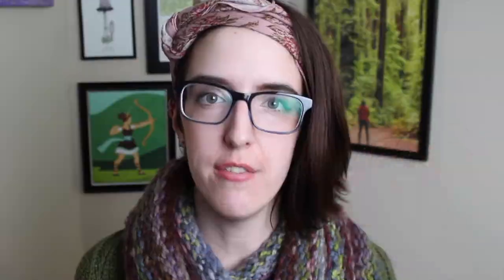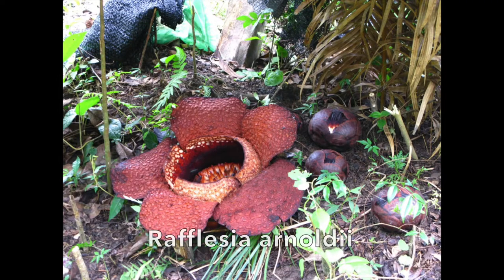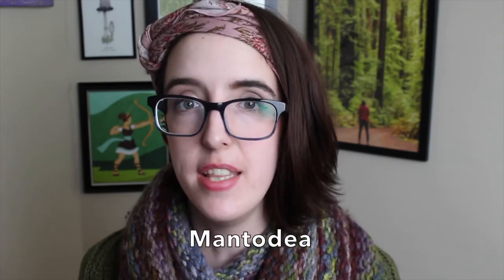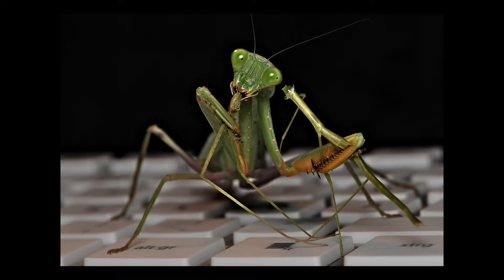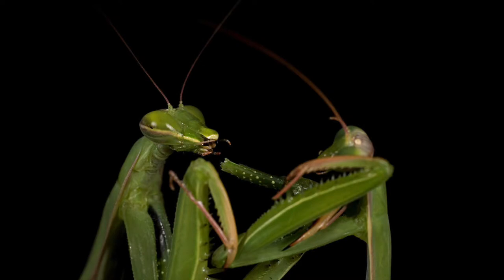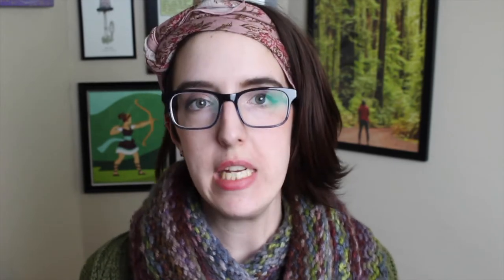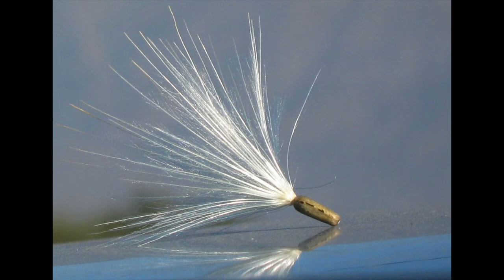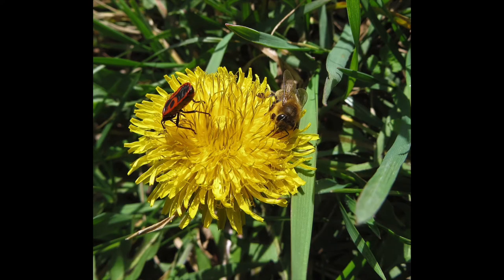Pokemon Go Plants Part 2!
Claire discusses the real-life equivalents of a few of the catchable creatures of Pokemon Go, including Vileplume, Scyther and Jumpluff. Learn about the putrid smelling flowers of the genus Rafflesia, the many species of Praying Mantis, and the surprising resilience of the underrated dandelion.

A special thank you to Inés of Draw Curiousity for her help on the section about Praying Mantises!